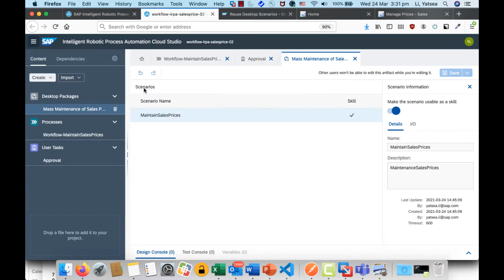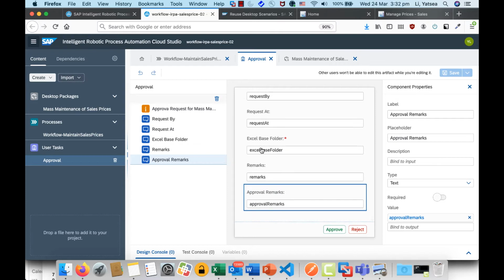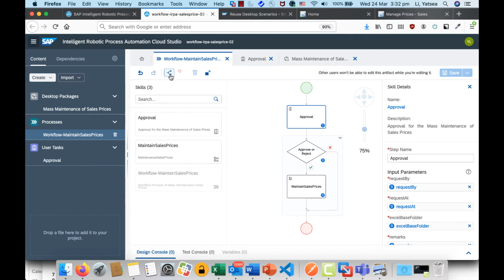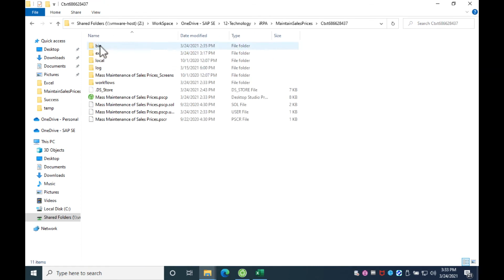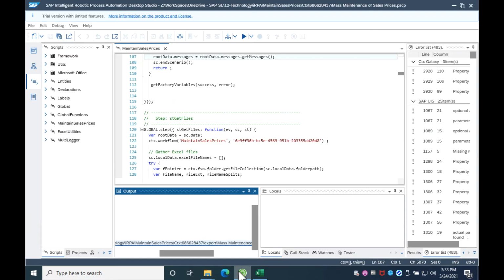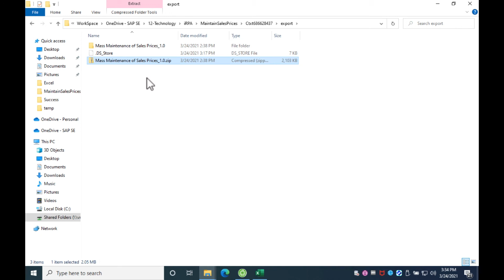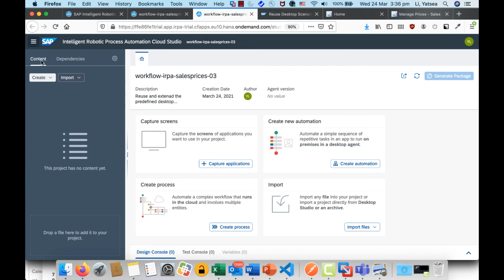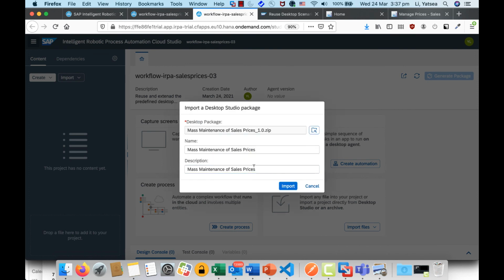01-Create a Project with Cloud Studio and reuse a desktop package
In this video, we'll learn how to create a project with Cloud Studio of SAP Intelligent RPA 2.0,  import and reuse a desktop package in the project as reusable skill.